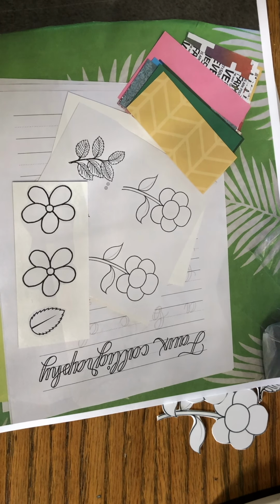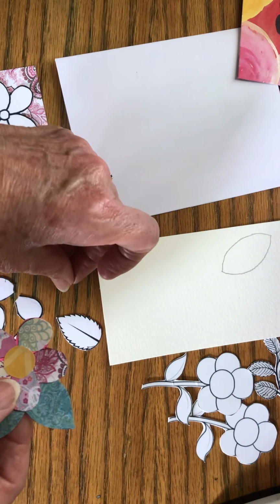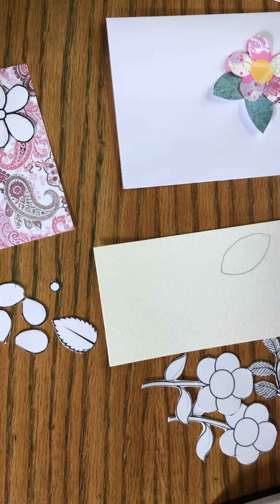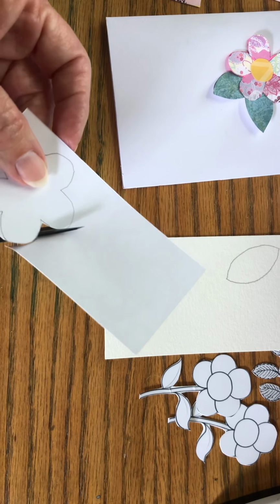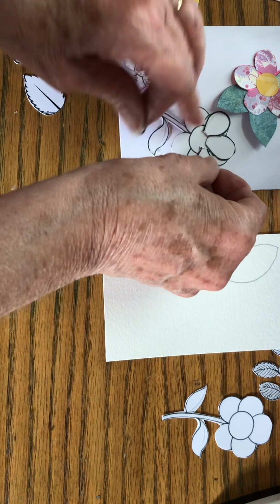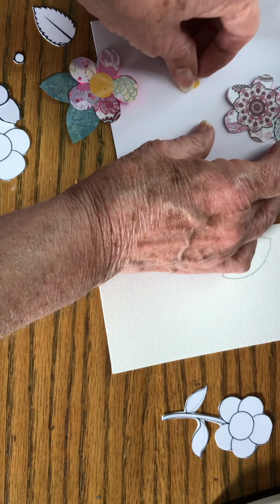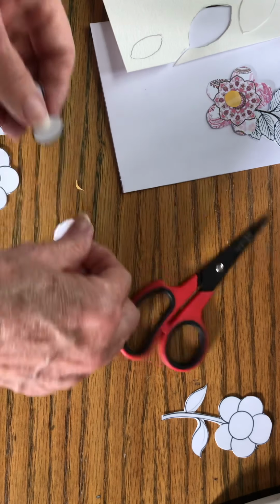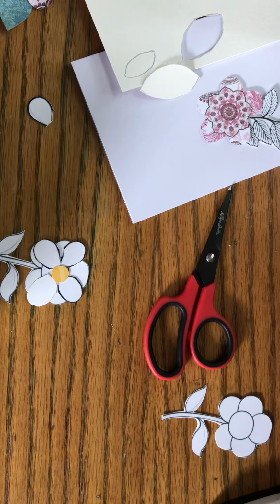How does your garden grow? BHJ June 2021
Paper piecing